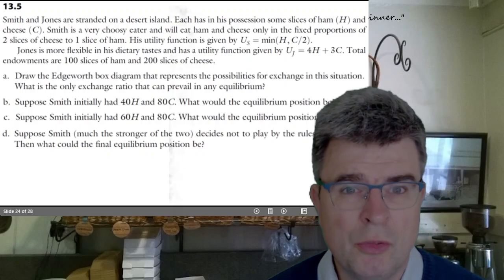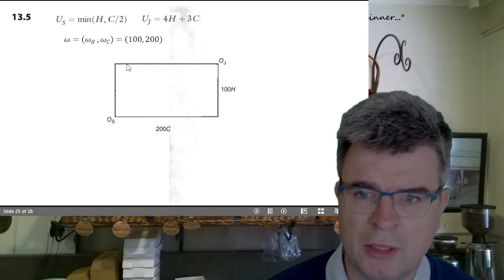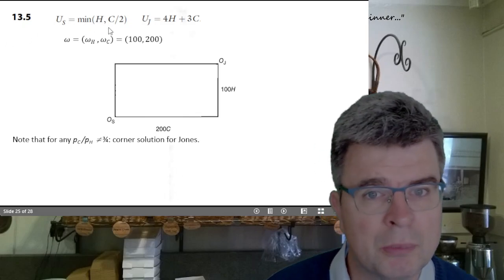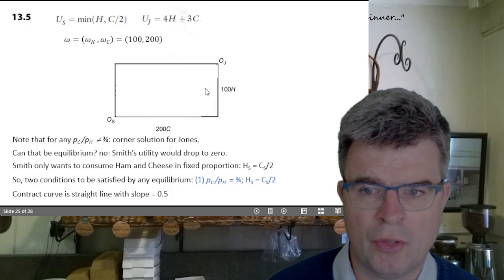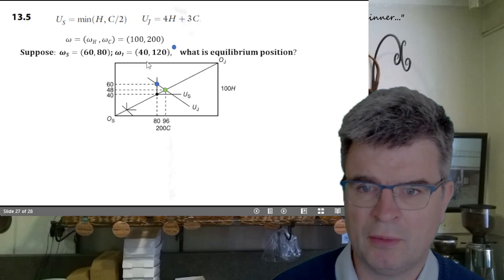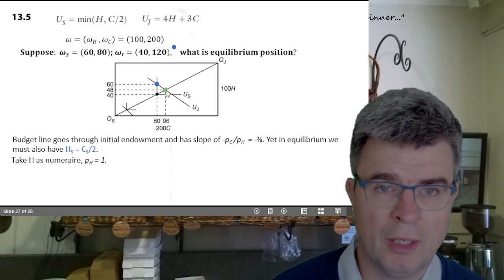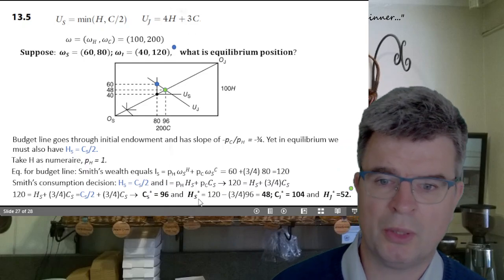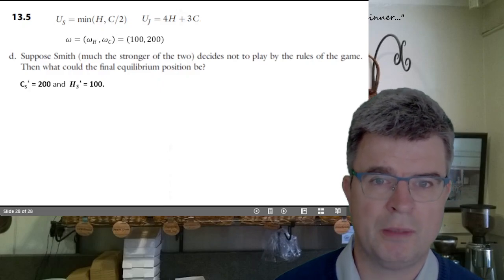IntMicro Ex 13 05